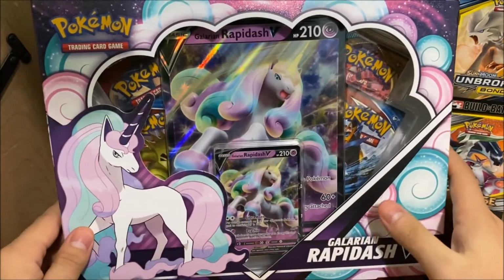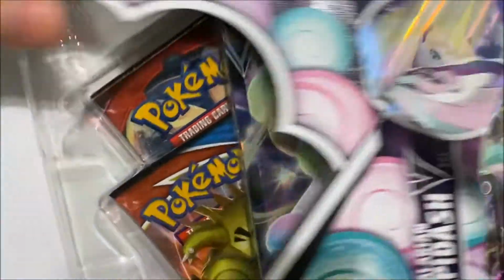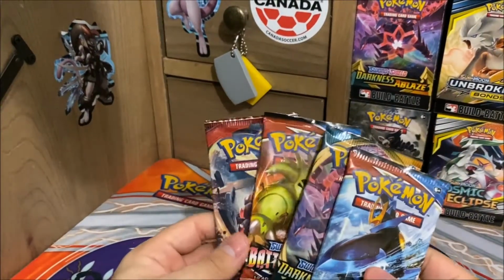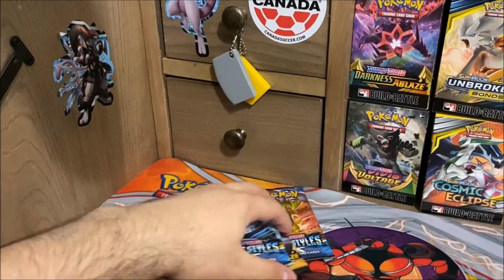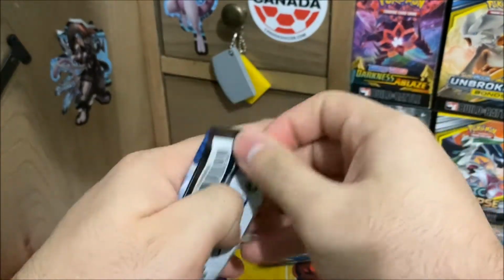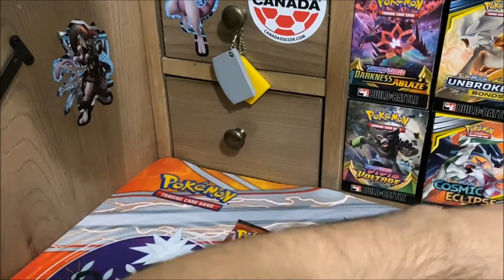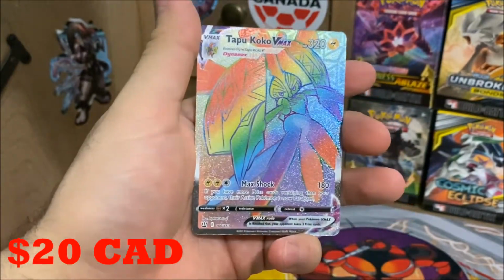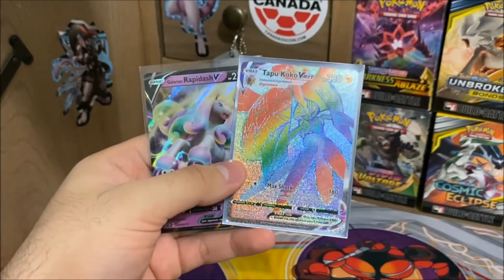GALARIAN RAPIDASH V BOX OPENING! *RAINBOW RARE PULLED*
Today we will be opening the new Galarian Rapidash box set!